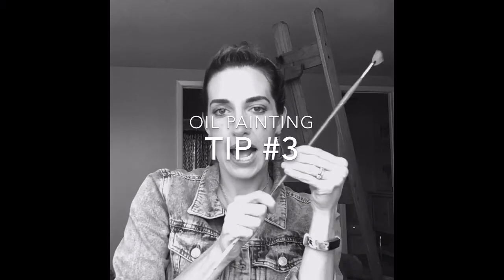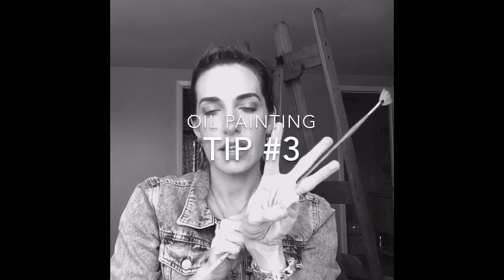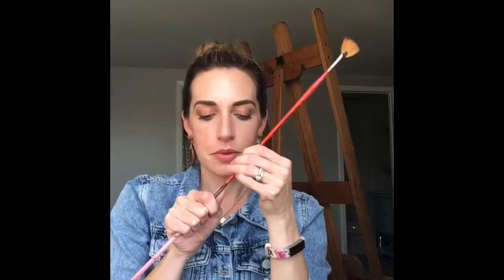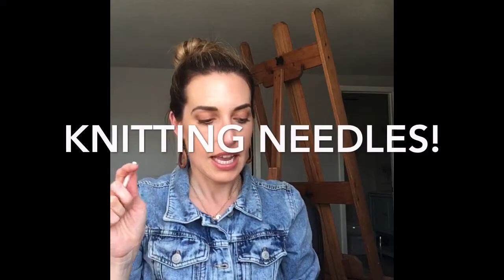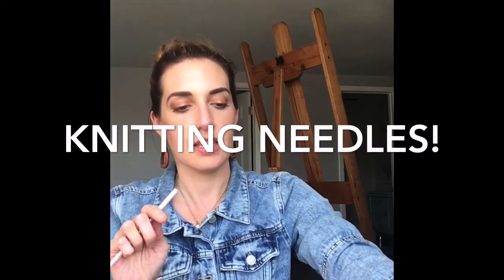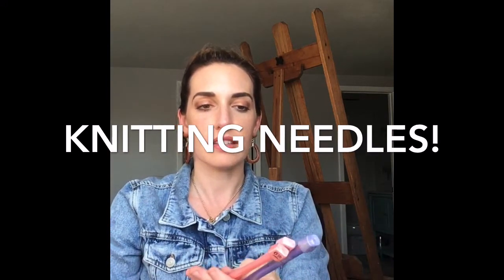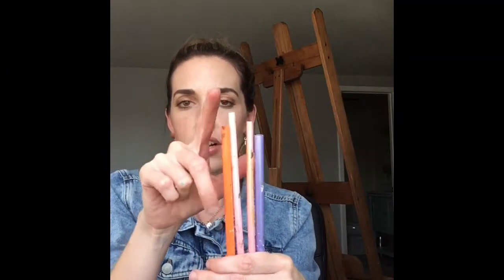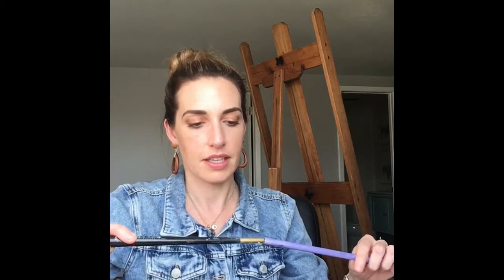Knitting needles for oil painting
Art hack for all my painters out there!

Fiber artists - be warned, this could be triggering! :)